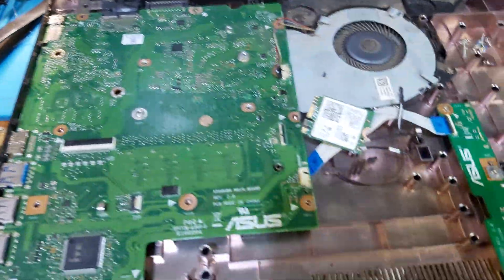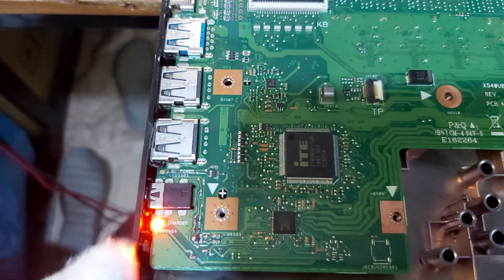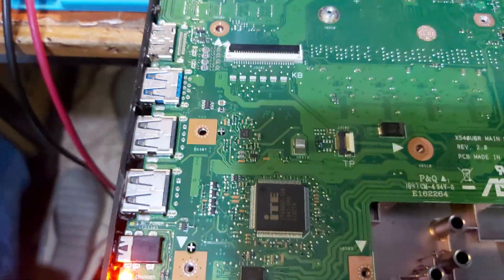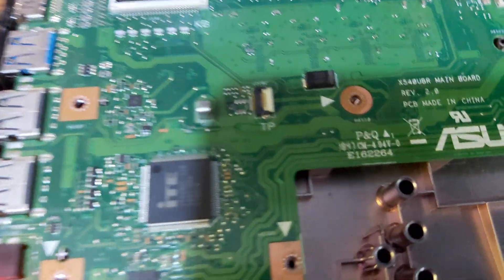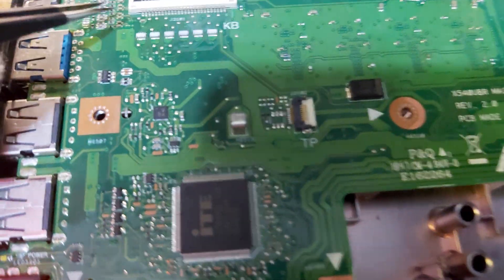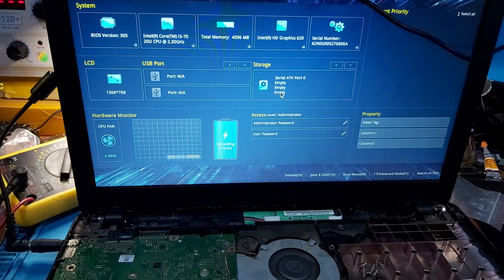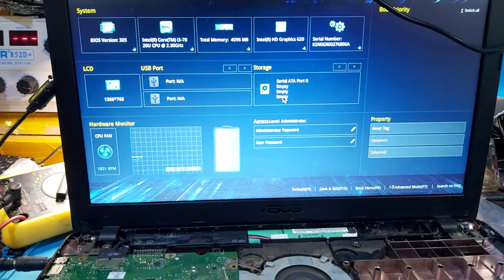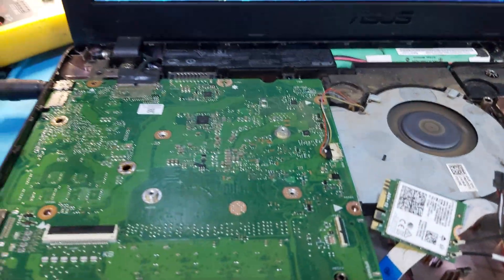Asus X540 How to power On from Keyboard connector,2 pins from left.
Asus was spilled Tea and was not turning On..